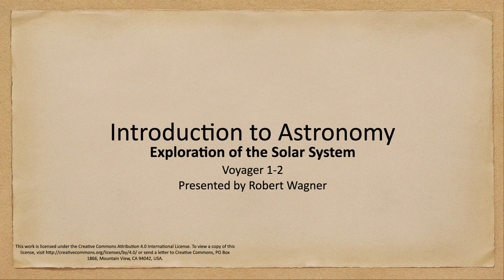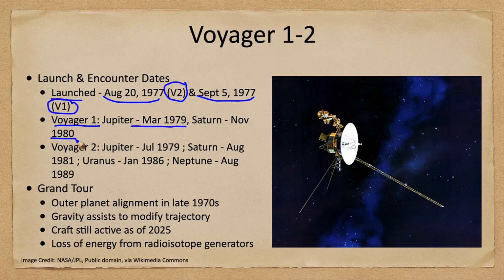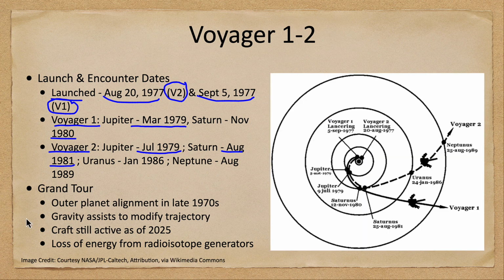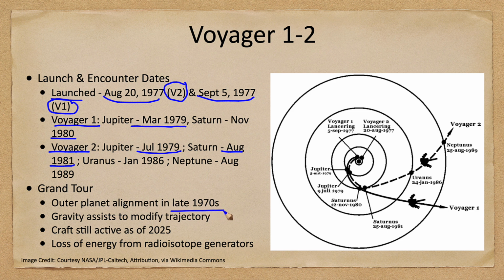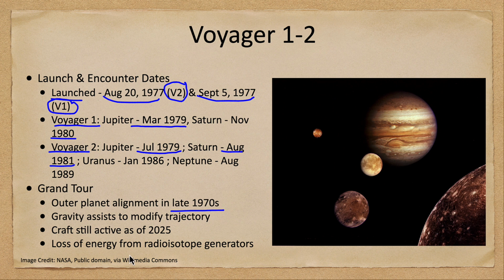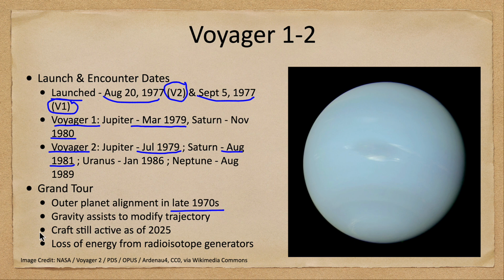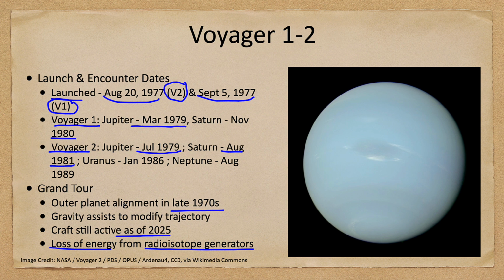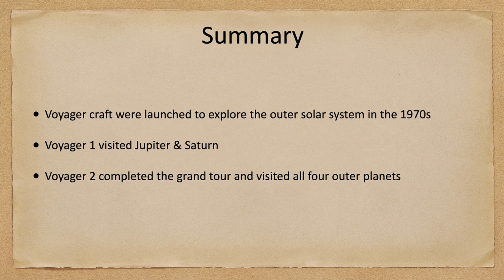Exploration of the Solar System - Voyager 1 & 2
In this lecture, we will discuss the Voyager 1 & 2 craft and their exploration of the outer solar system.